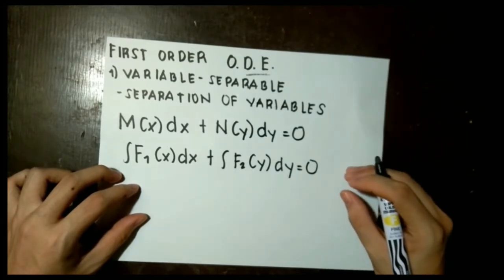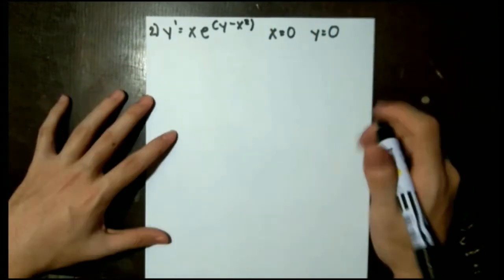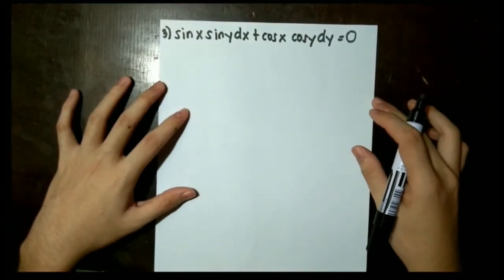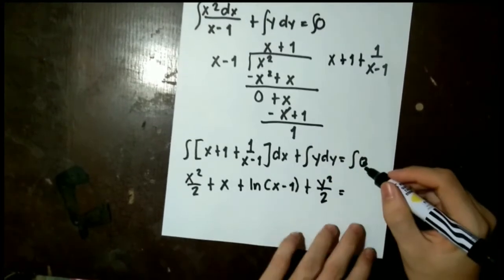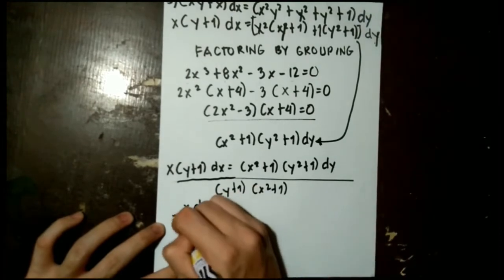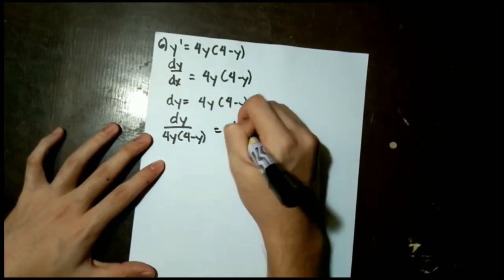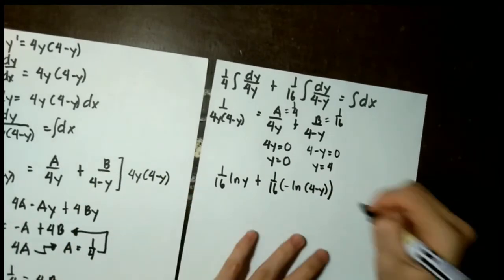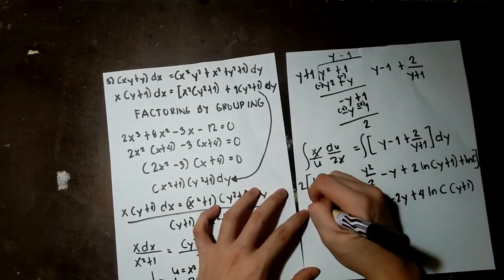Chapter 2: Separation of Variables (Re-upload)